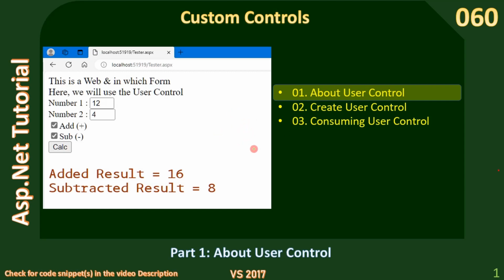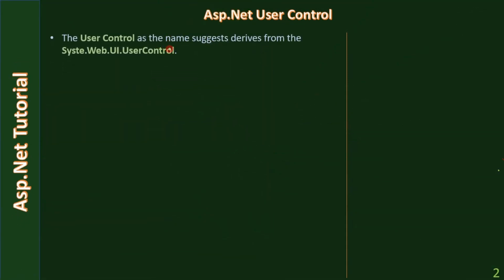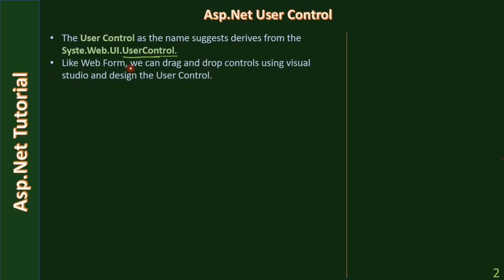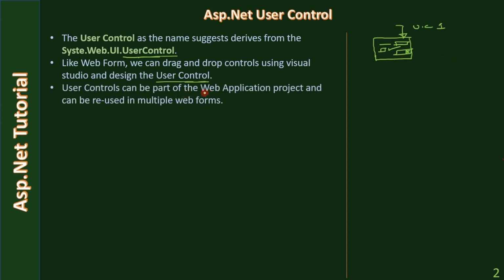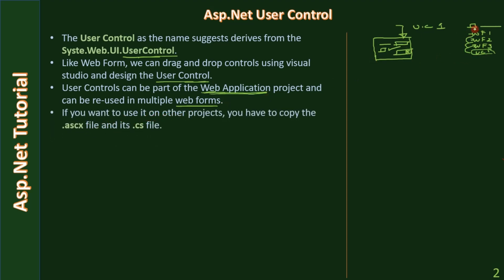User Control - Part 1 - About User Control | Asp Net Tutorial #60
In this Asp.Net Tutorial, we will learn the basics of Asp.net User Control and how it can be used i multiple web forms.